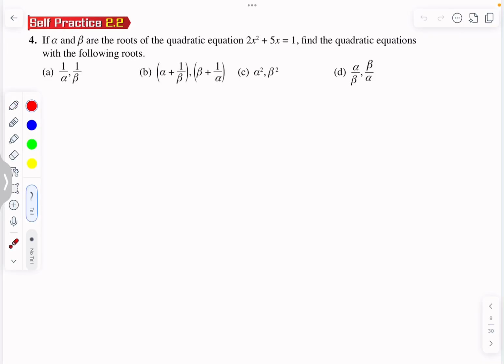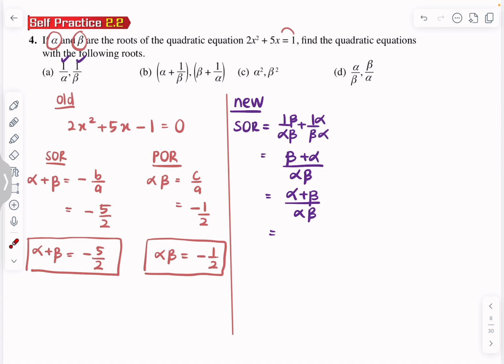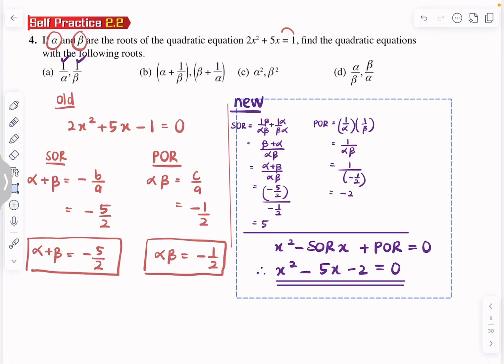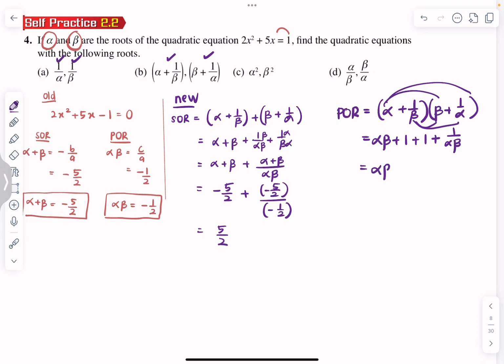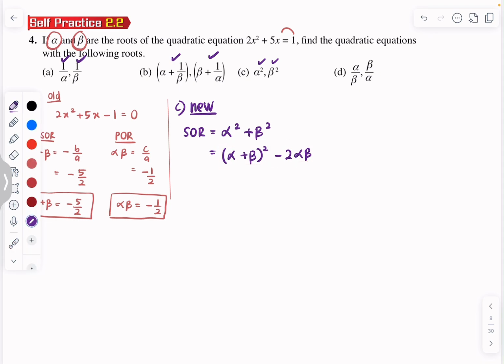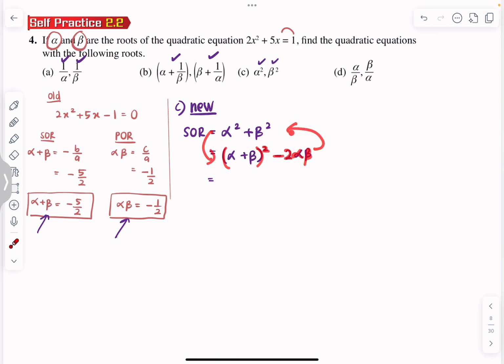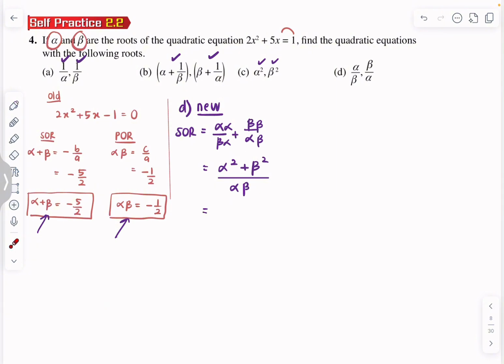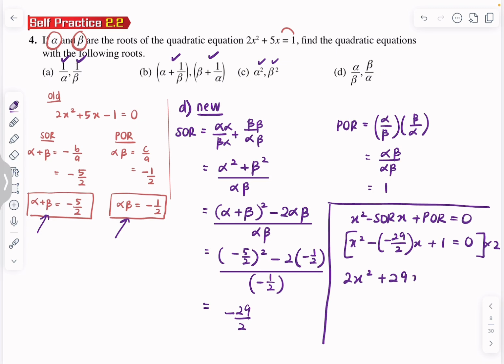Self Practice 2.2 Q4 | Form 4 Add Maths Chapter 2